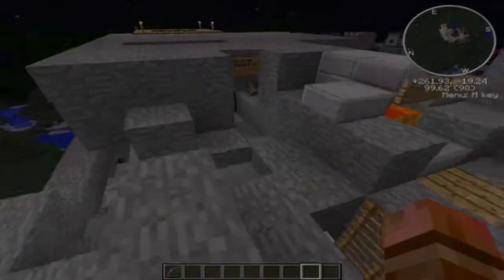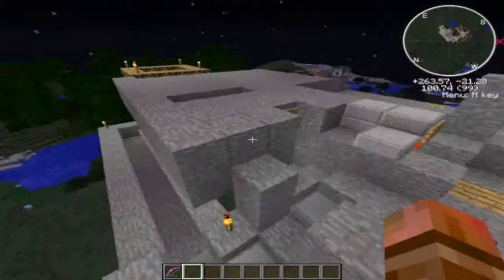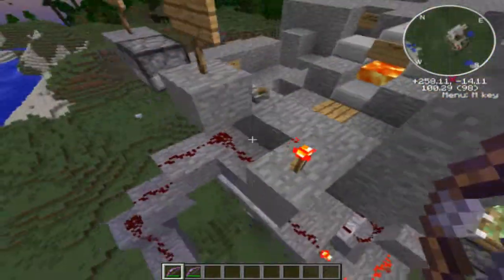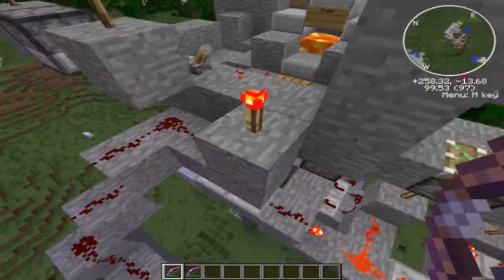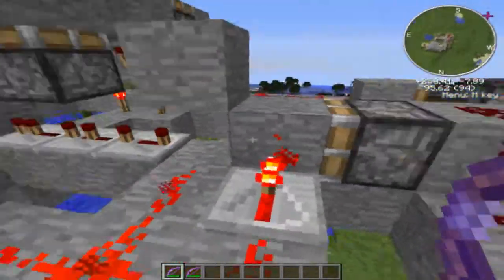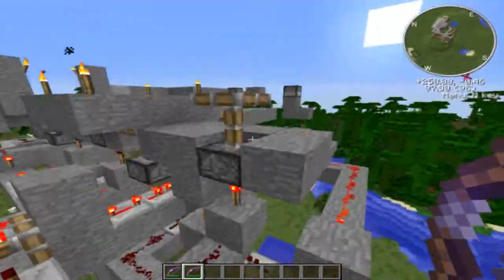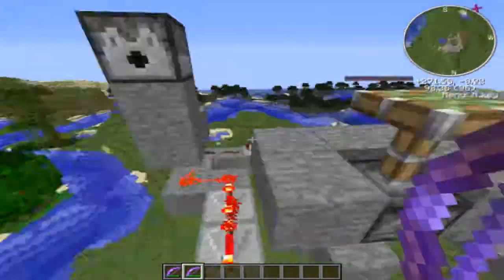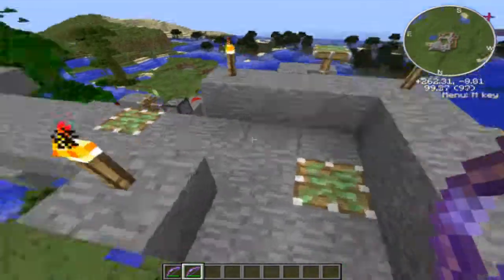Minecraft - Trickshot World Download!